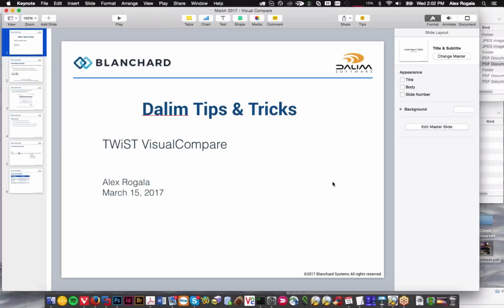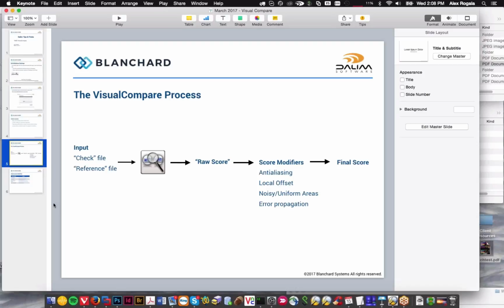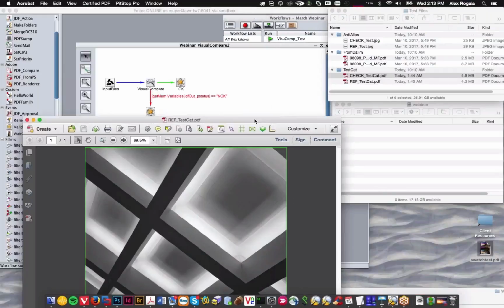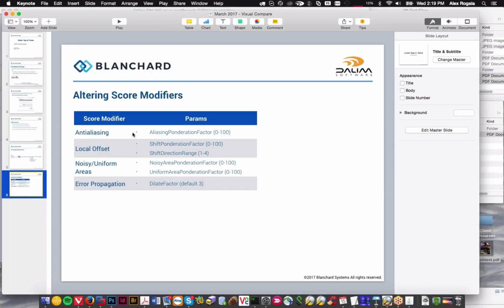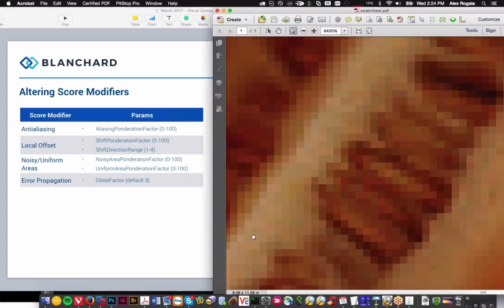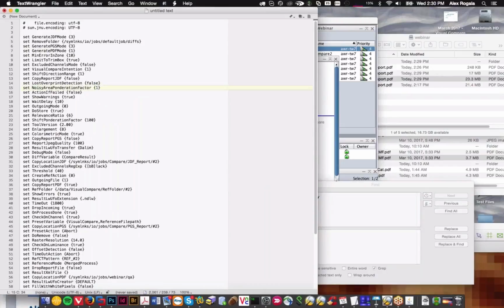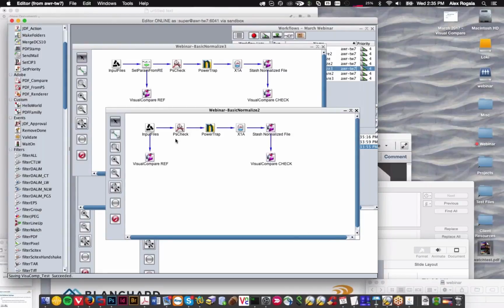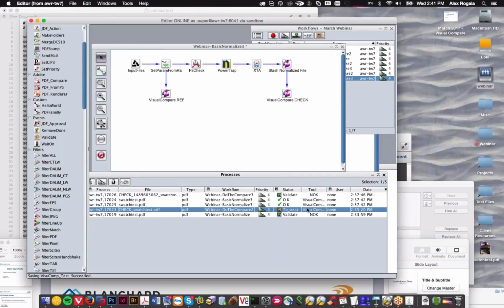March Dalim Tips & Tricks - Twist VisualCompare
This month Blanchard's Alex Rogala covers Dalim TWiST's VisualCompare. Some of the topics covered:

• Basic tool settings and configuration
• TWiST's difference detection algorithm
• Fine-Tuning difference scoring and to reduce false positives
• Incorporating VisualCompare into prepress workflow

If you'd like to find out more, please request a demo with us